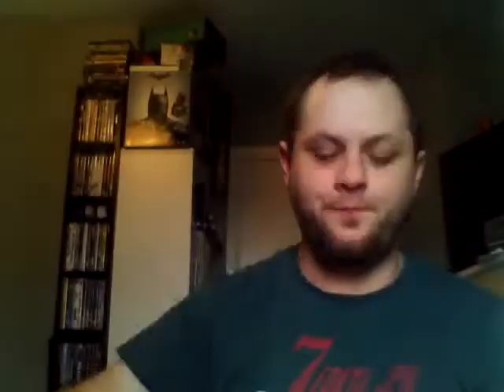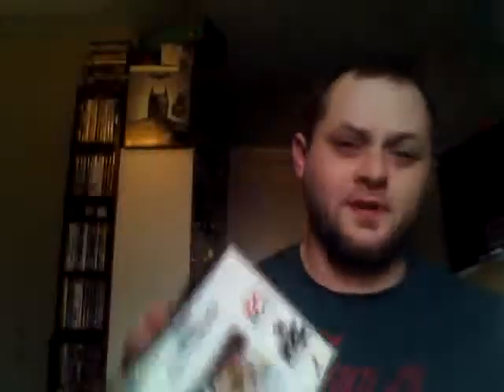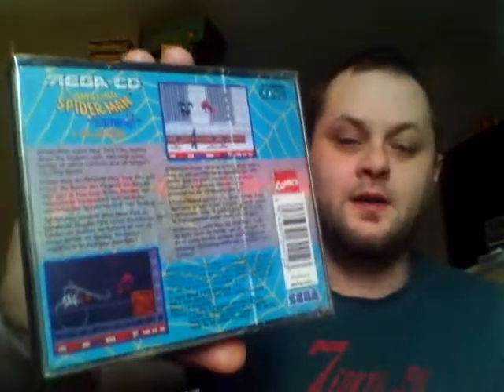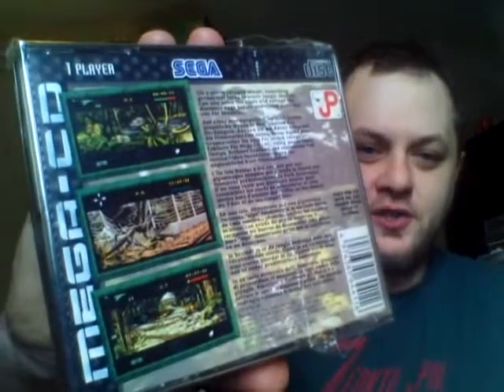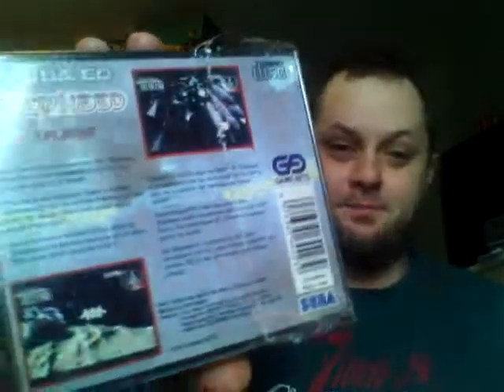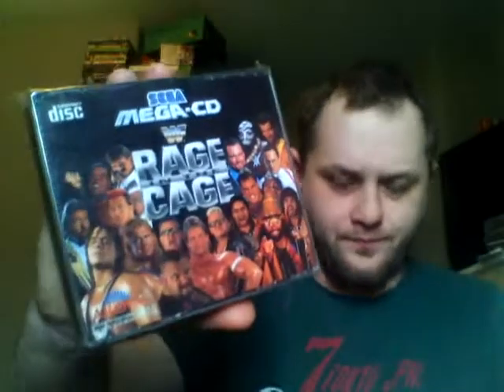Sega Mega CD Collection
My current Mega-CD collection with recent additions.

Upcoming collection vids:
Sega Game Gear,
Super Famicom,
Original GameBoy.

Updated Collection Vids:
Nintendo NES,
Sony PS1 / PS2,
Neo Geo AES,
Sega Megadrive.

Let me know what you's guy's would like to see!  :-)